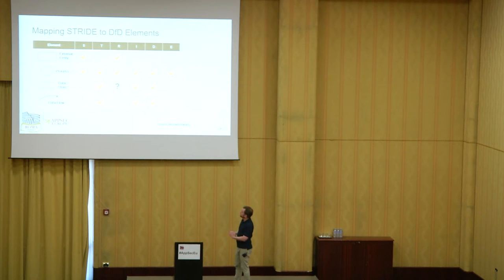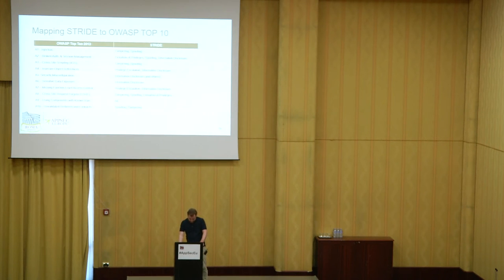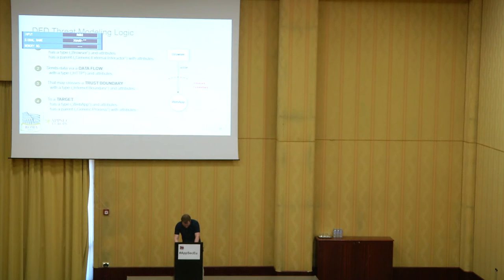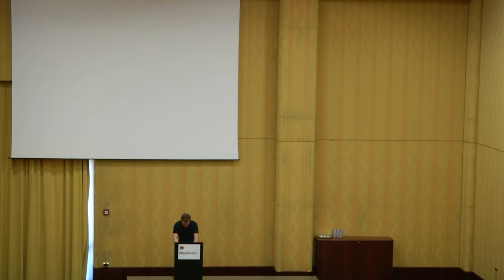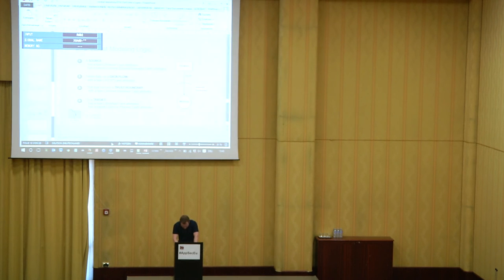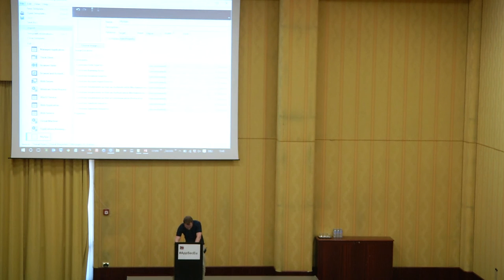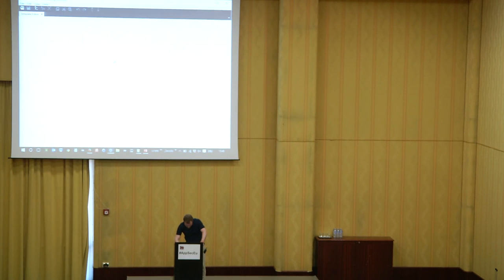AppSecEU 16 - Matthias Rohr - Practical Threat Modeling with Microsofts Threat Modeling Tool 2016